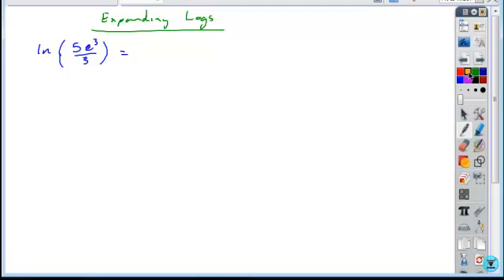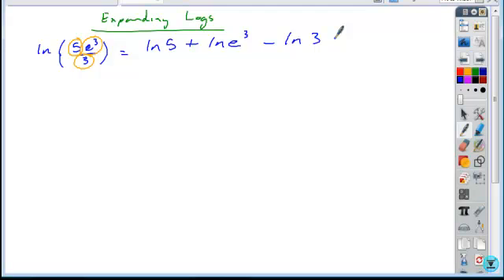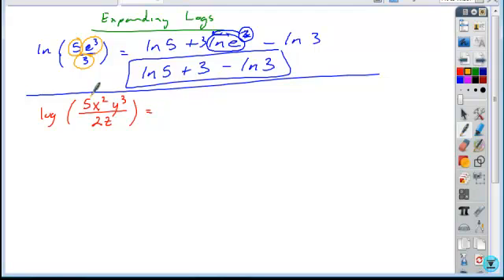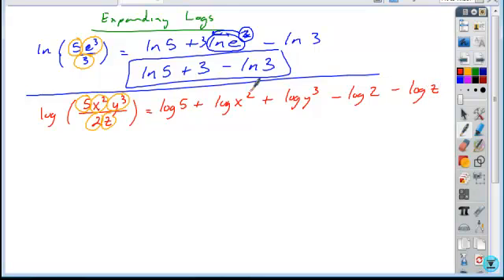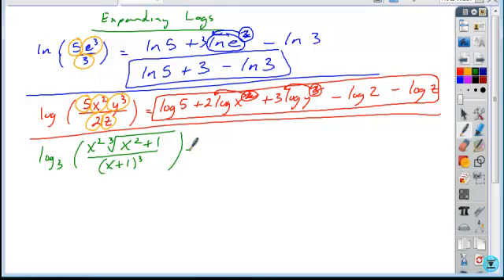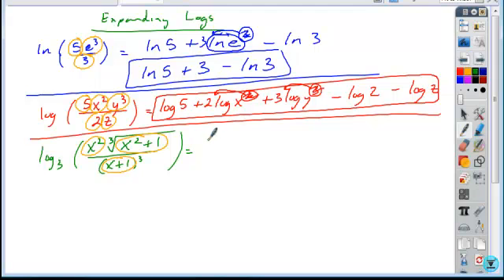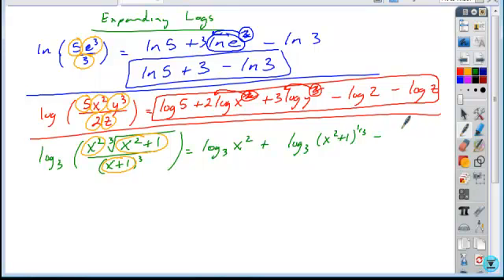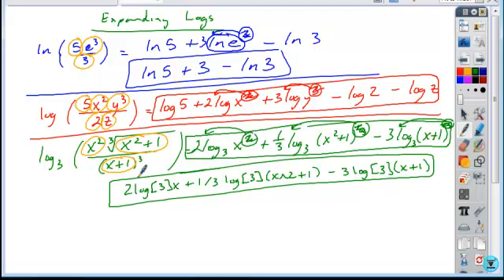6 3pre expand log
6.3 Expand Logs